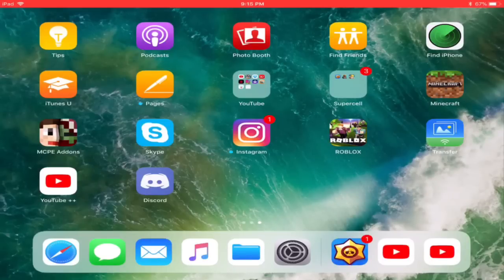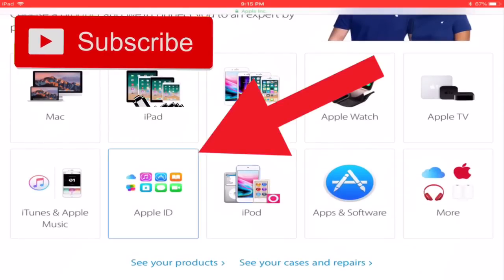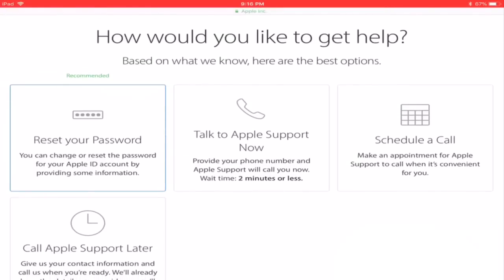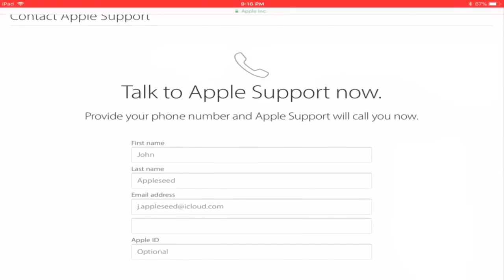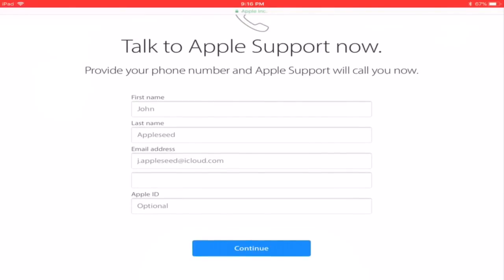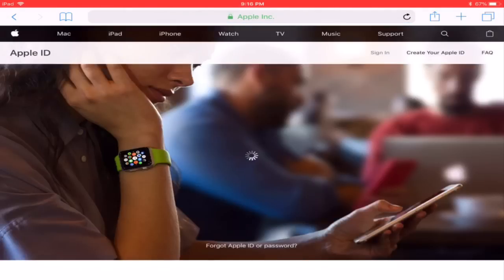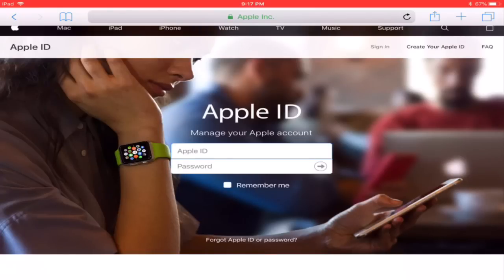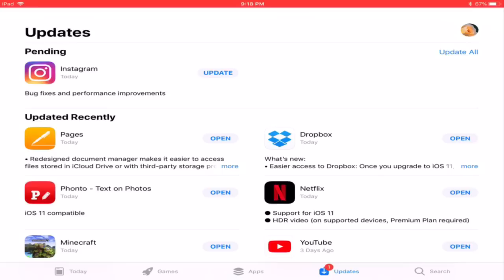How to fix a disabled Apple ID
► In this video you will learn how to re-enable a disabled Apple ID in concise and simple steps.
- No new Apple ID
- No password changes
- No resetting your Apple ID